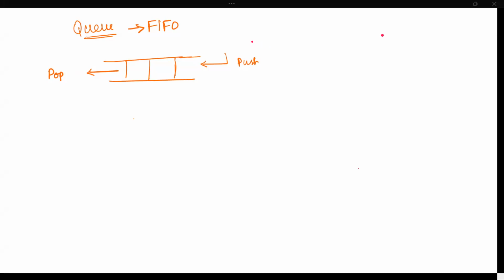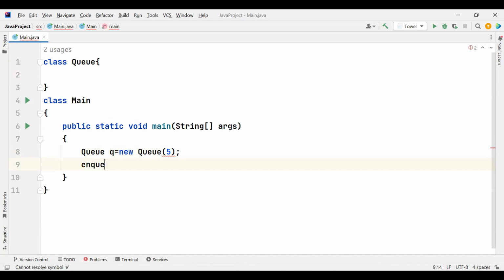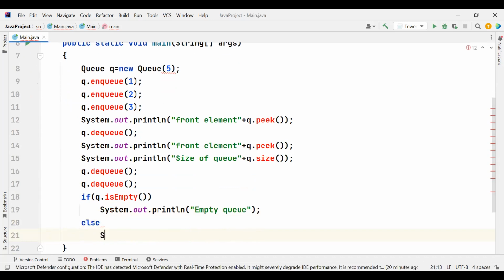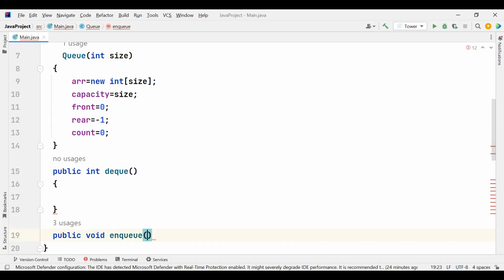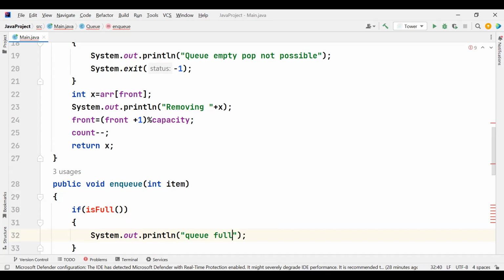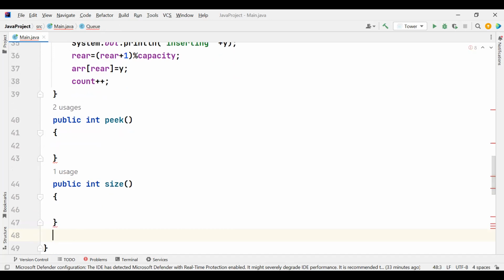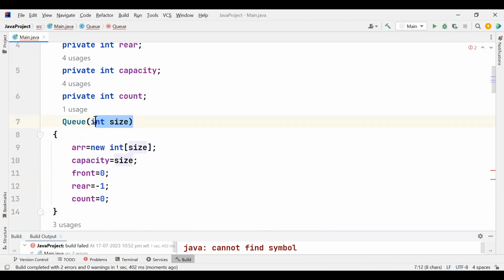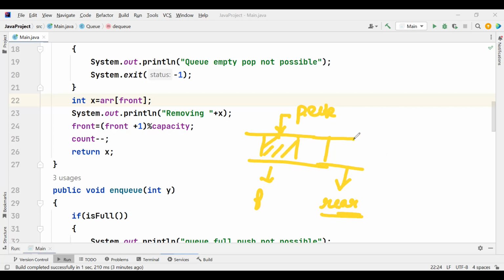Queue with enqueue() and dequeue() operation